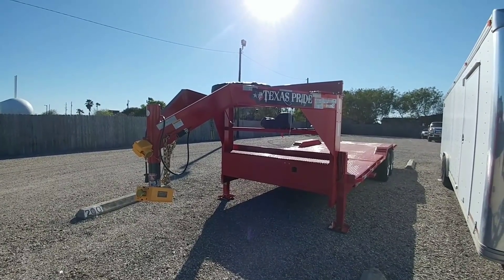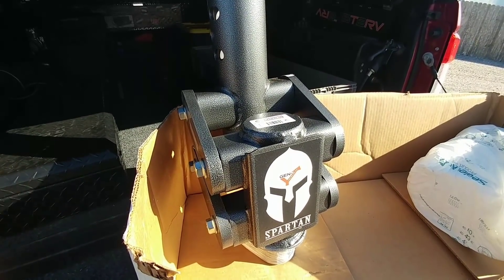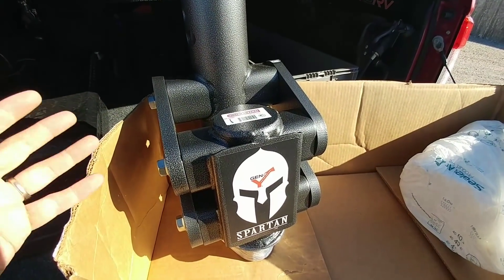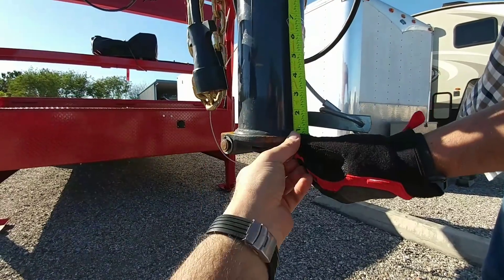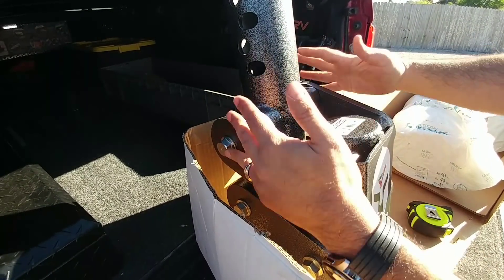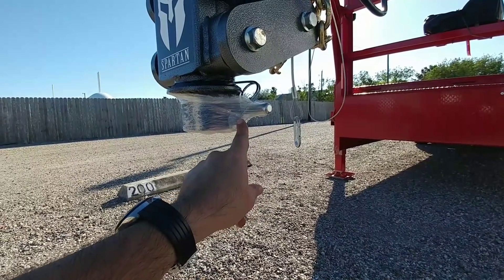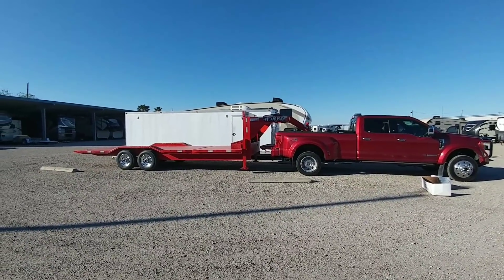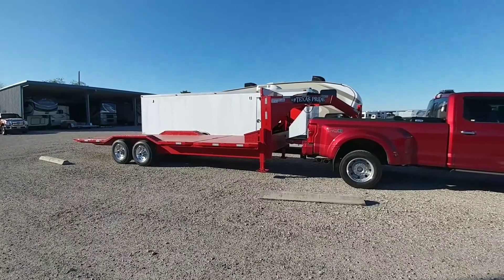The GEN-Y Spartan Torsion Hitch Coupler on Gooseneck Trailer!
GEN-Y Spartan Coupler
*GEN-Y is transitioning to using the Pin lock for all Spartan Couplers.  You may or may not get the auto-coupler version when ordering from etrailer.com